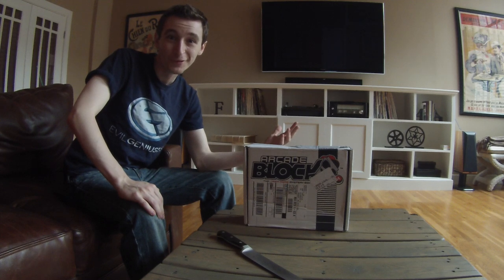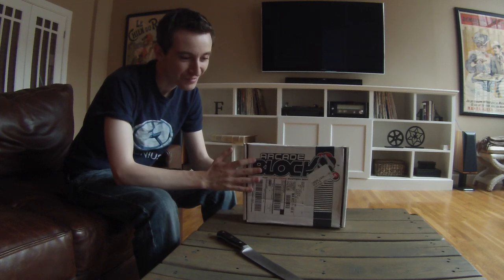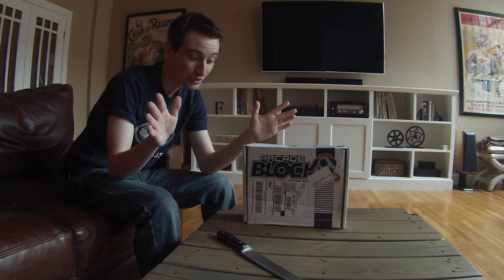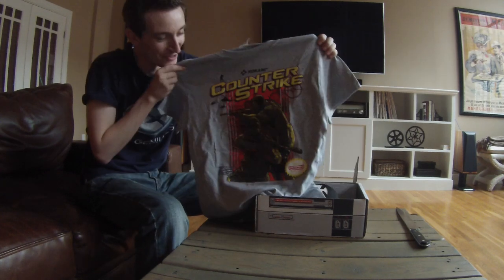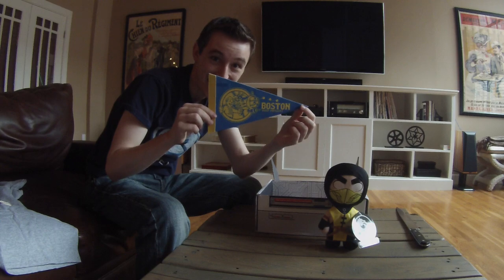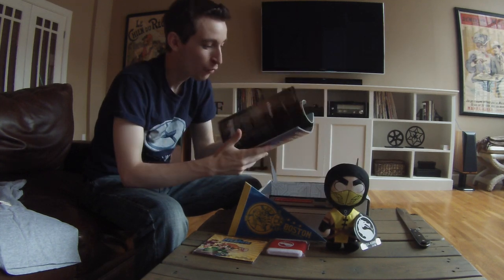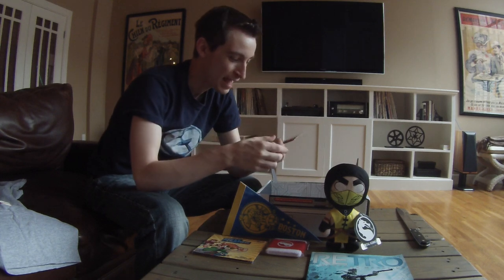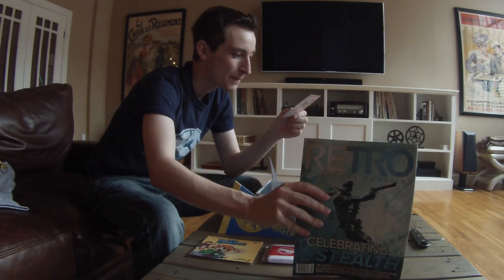Nerd Block Arcade Unboxing - August 2015